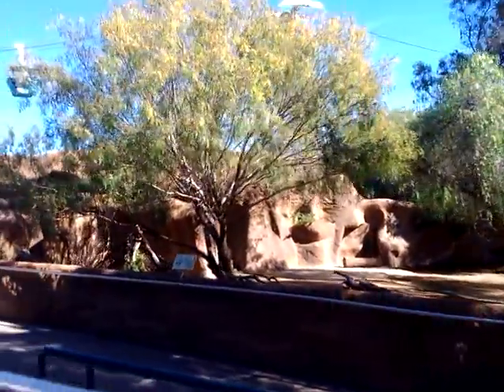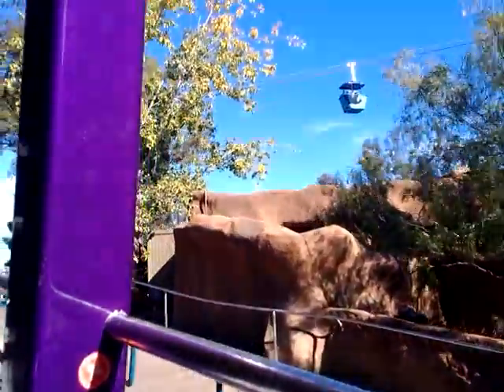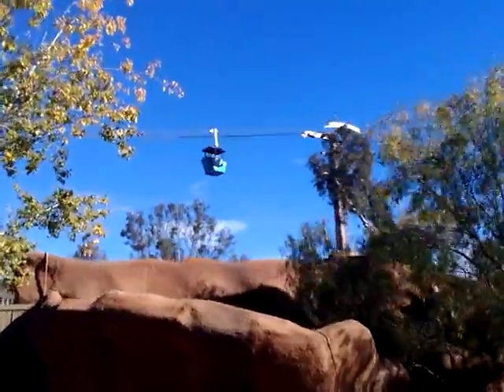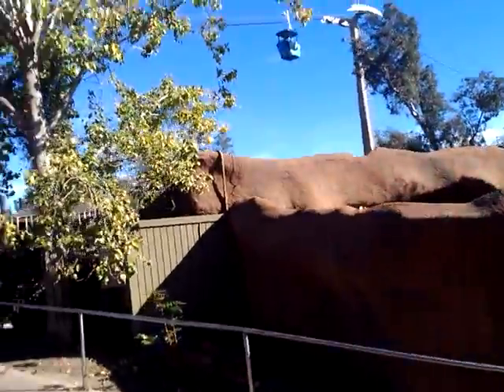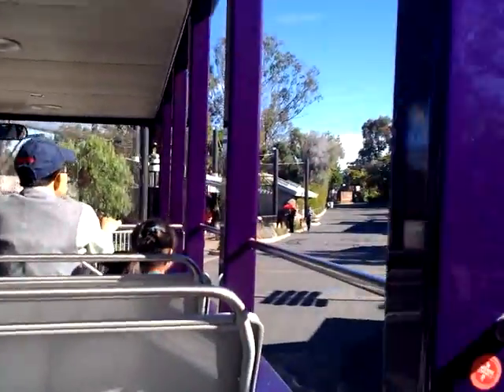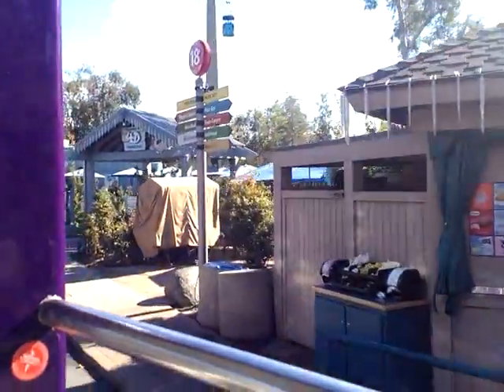San Diego Zoo Kangaroo Bus Tour Part 2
Family videos. 1-7-2015